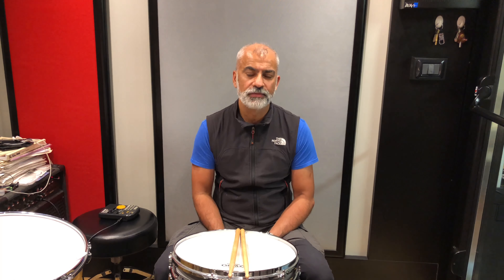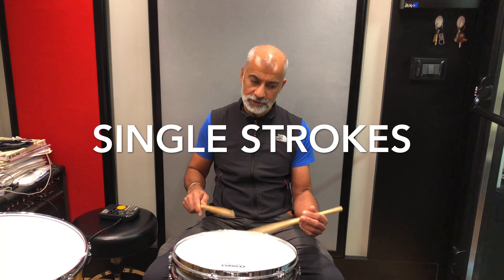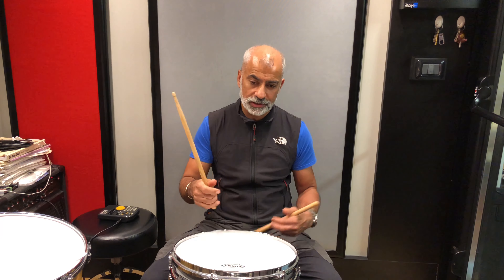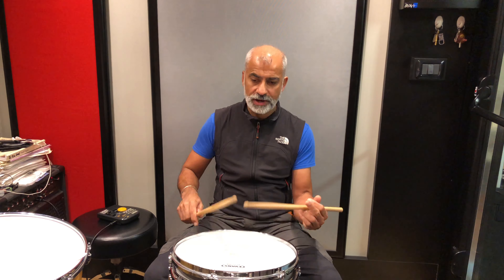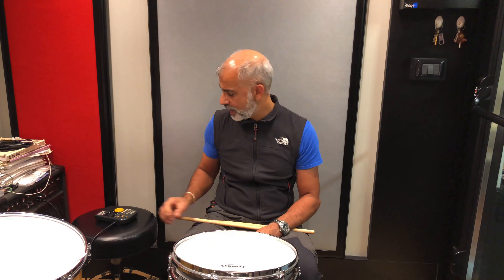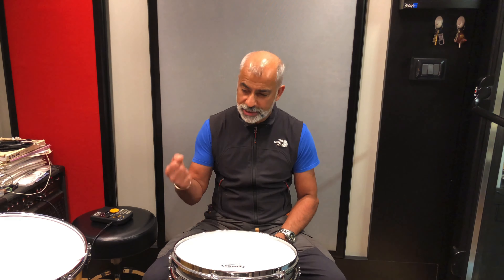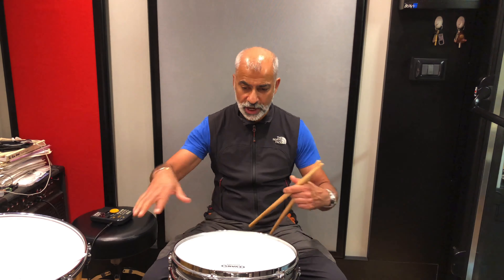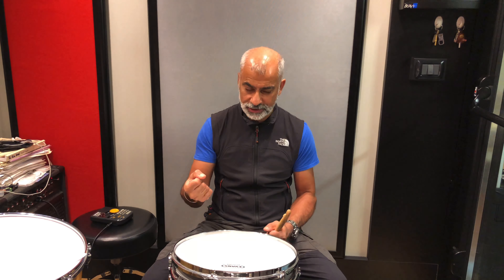Warm up routine